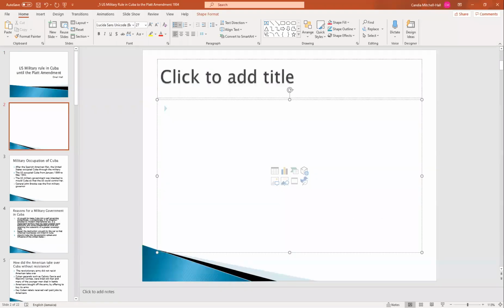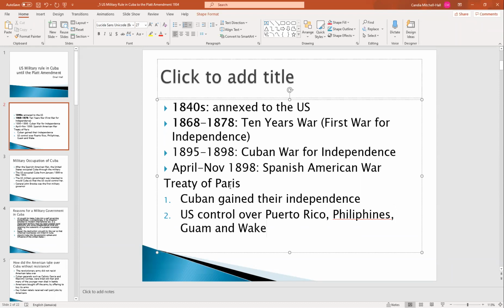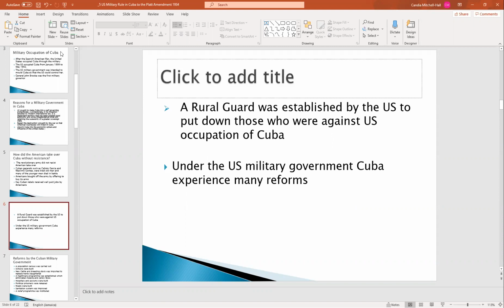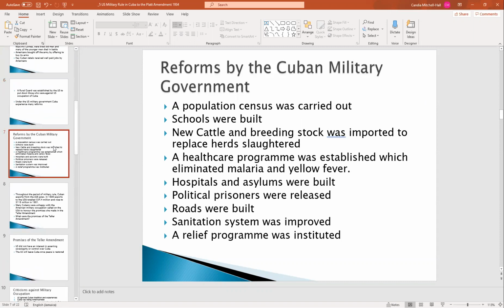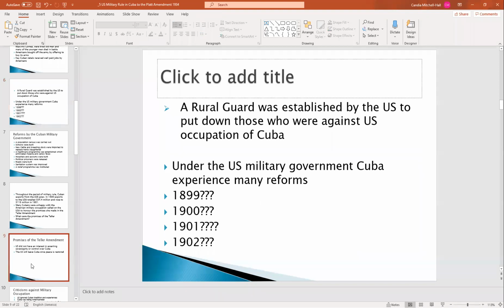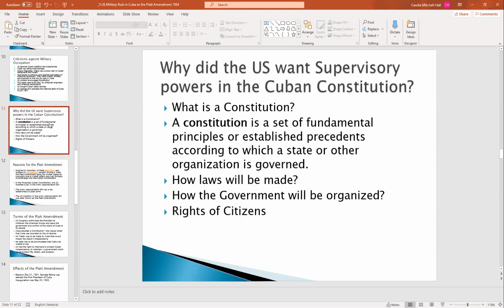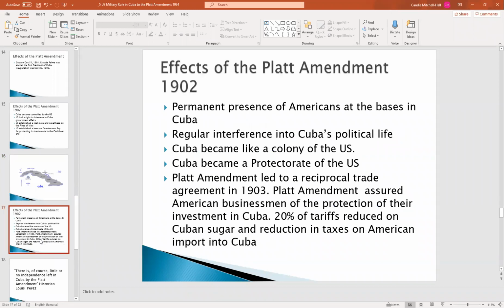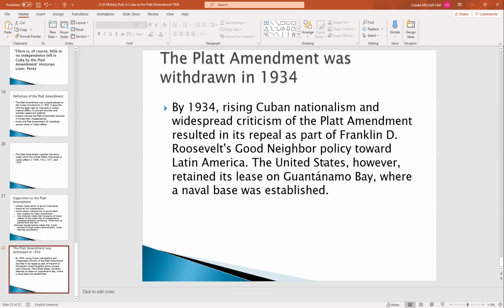Grade 11 United States Military Rule to Platt Amendment in Cuba (1899-1934)